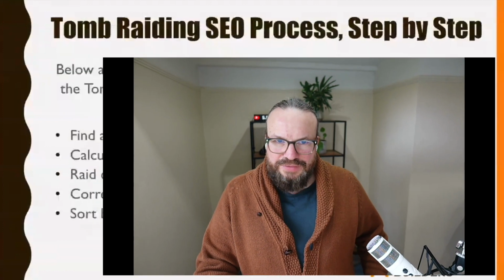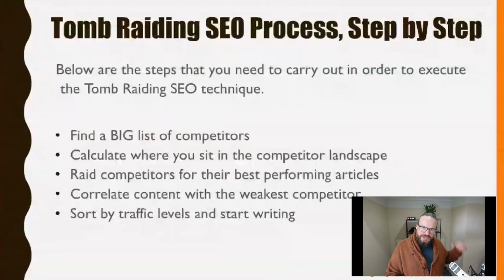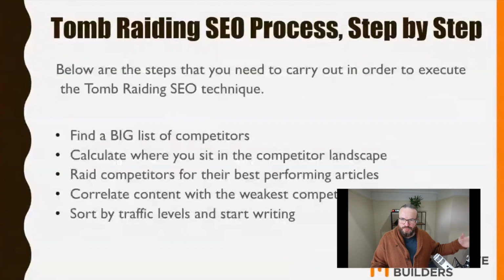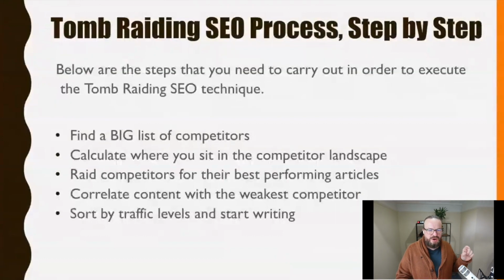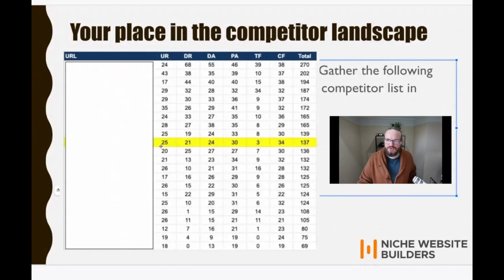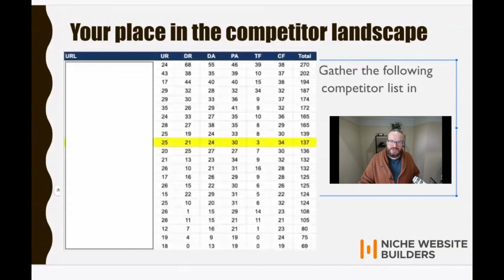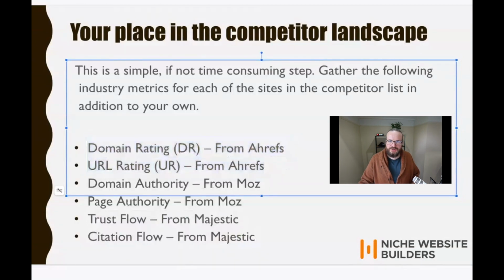SEO Ranking Secret Strategy: Tomb Raiding? | Easy Tutorial to Rank for SEO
Have you heard of tomb raiding? No, I'm not talking about digging up the bones of the deceased. I'm talking about an easy tutorial to rank for SEO.

Tomb raiding was coined/invented by the folks over at nichewebsite.builders. It's a simple SEO strategy where you combine competitor analysis and keyword research to pilfer the best-performing keywords from your weaker competitors.

It's a 4 step process. Here are the chapters so you can bookmark the important bits!

00:00 - Introduction
01:45 - What is Tomb Raiding SEO?
02:05 - Who will Tomb Raiding SEO technique work for?
03:26 - Introduction to Tomb Raiding
04:18 - High Level, Step-by-Step Tomb Raiding Explanation
05:07 - Step 1: Analyse your competitors
06:45 - Step 2: Figure out where you stand in that list
06:53 - Step 3: Steal your weaker competitors' best search terms
08:15 - Step 4: Write those posts, and do a better job
10:14 - Case Study of my Website
12:03 - How long does it take to do Tomb Raiding?
12:23 - What mistakes should you watch out for with Tomb Raiding?
13:00 - How can you tell if it's working? If it isn't working, what can you do?

This video is about: seo tools, how to do seo for website step by step, what is SEO, seo tutorial, search engine optimization techniques, seo tutorial for beginners, search engine optimization example, how to do seo yourself, easy seo tricks, seo tutorial for beginners youtube, tutorial rank